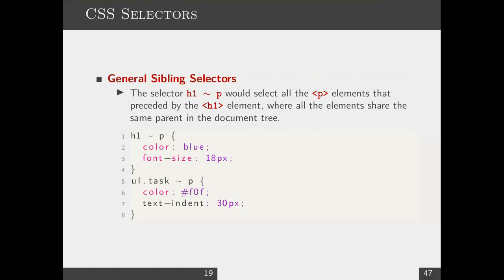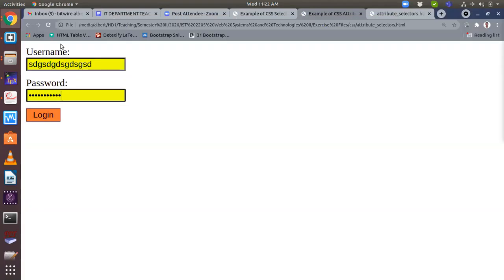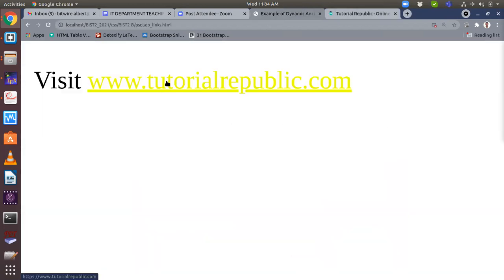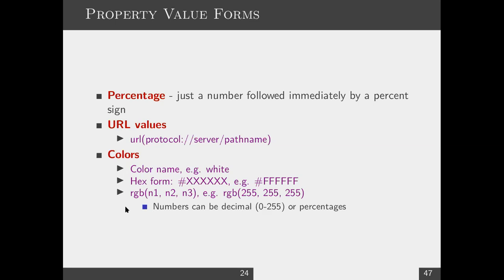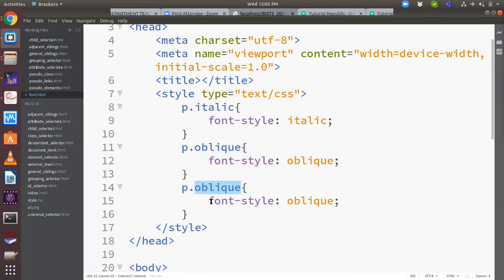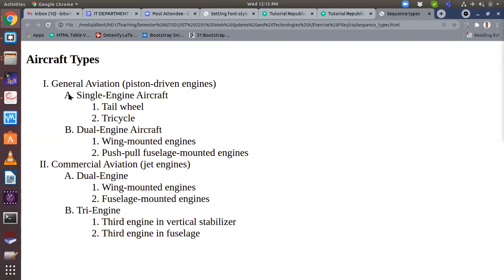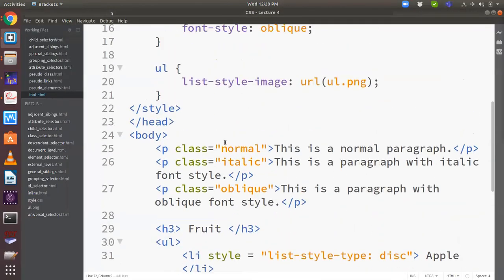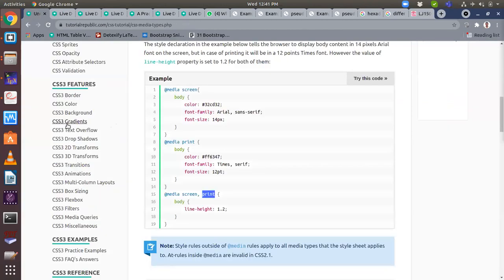IST2205:Web Systems And Technologies 2-CSS 2 by Bitwire(2021)